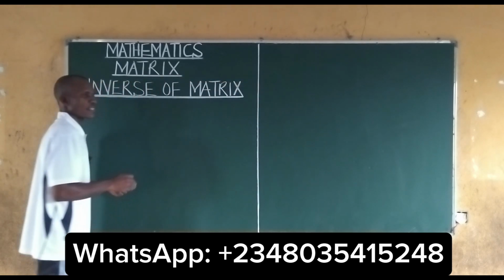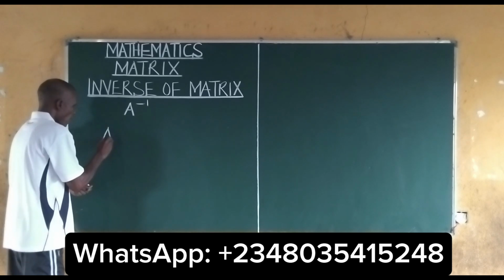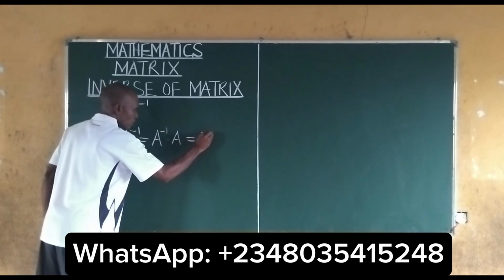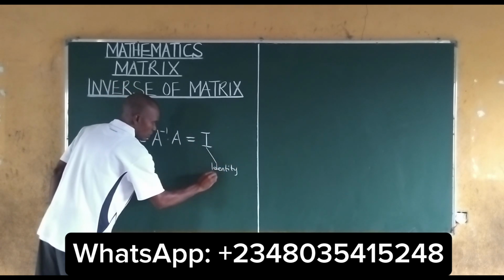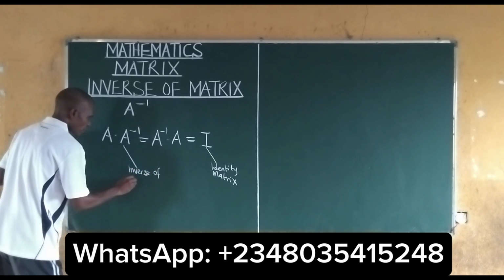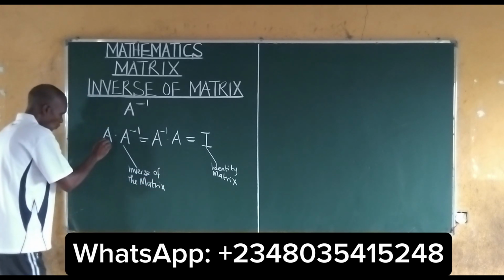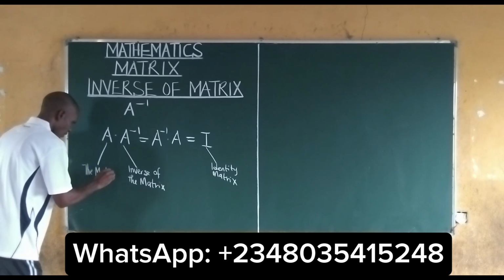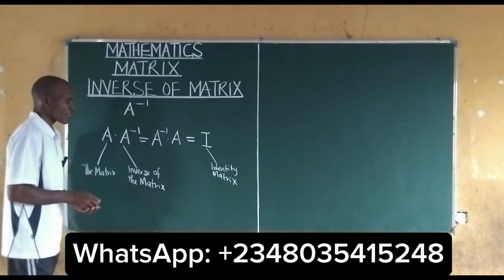Inverse Matrices and Their Properties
In this video, we break down the concept of the inverse of a matrix in an easy-to-understand way! In this video, you'll learn 'what is the inverse of a matrix'. You'll also learn, the conditions for a matrix to be invertible as well as Real-life applications of matrix inverses.

Whether you're a high school student, a college learner, or just brushing up on your linear algebra, this video will walk you through: